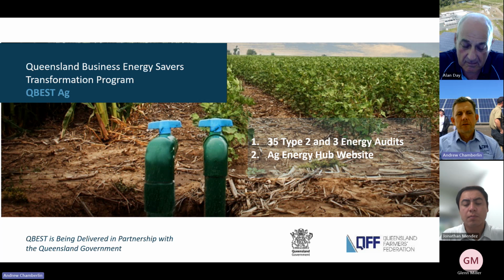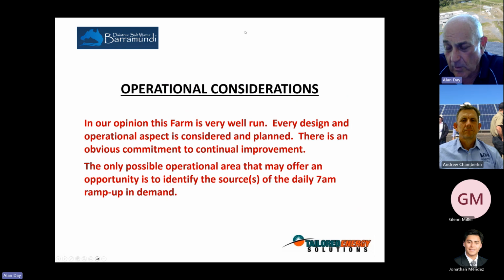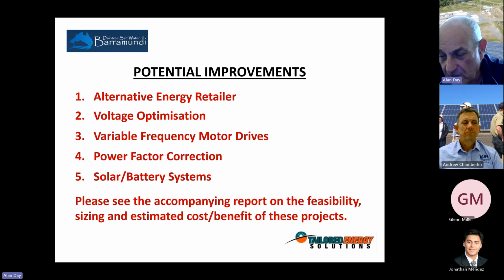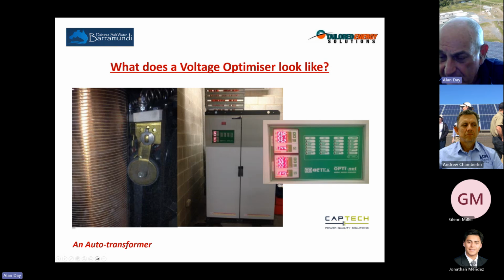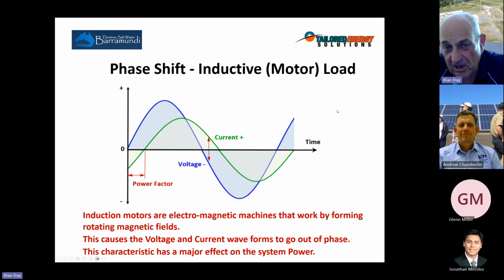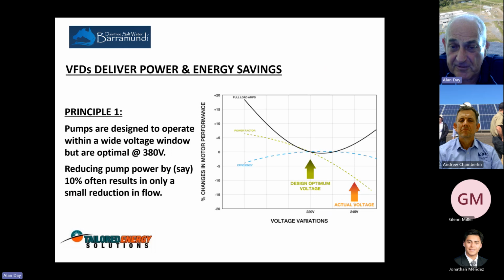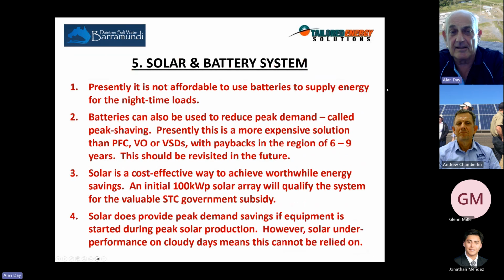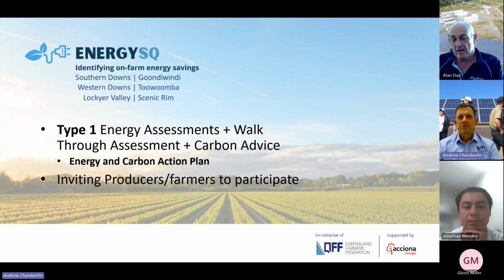Aquaculture Energy Efficiency Webinar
The webinar is based on an energy audit of Daintree Saltwater Barramundi Farm though will be worth watching for any farms who are large electricity consumers, using large pumps and motors.

0:00 Intro
1:58  QBEST Program
3:04 Alan Day, Tailored Energy Solutions
3:51 Alan Day Presentation: Daintree Saltwater Barramundi
6:20  Power consumption, demand and costs at the site.
7:40  Average daily load profiles
8:50  Level 2 Audit Process
9:22   Tariff Review
11:40  Operations: very comprehensive maintenance in place
12:10  The Site
17:00  Farm significant electrical equipment including voltage, demand and power factor
19:15  Potential improvements summary
21:00  Energy Saving Projects
21:45   Consider alternative retailer
25:30    Voltage optimisation
28:00    How motor performance affected by voltage
30:35   Voltage optimisation rules of thumb
31:40   Working example of voltage optimisation
33:25   Recommendation: Install a Voltage Optimiser Unit.
35:45   What is Power Factor?
42:55  What is Power Factor Correction?
44:20  Recommendation: Install Power Factor Correction
45:45  How Variable Frequency Drives (VFD) or Variable Speed Drives (VSD) work
52:20 Recommendation: Add VFD to 22kW Sea Pump
57:00 Recommendation: Add a solar and battery system.
59:50  Pump Setup and Pump Efficiency
60:40  Summary of Recommendations
63:00 Thanks
65:50 Queensland Ag Energy Hub
66:50 EnergySQ Free Energy and Carbon Program
67:30 Energy Information Service for Landholders ph 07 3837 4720